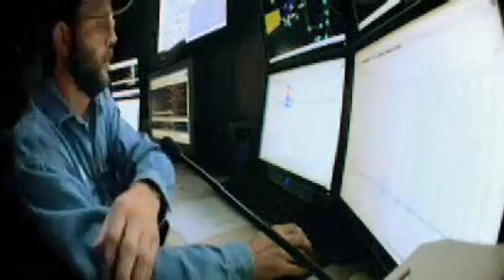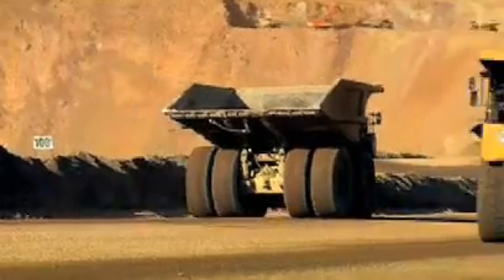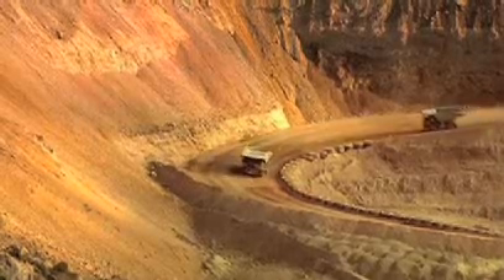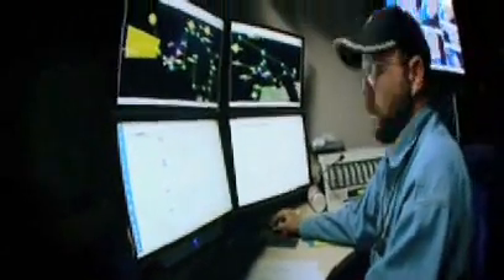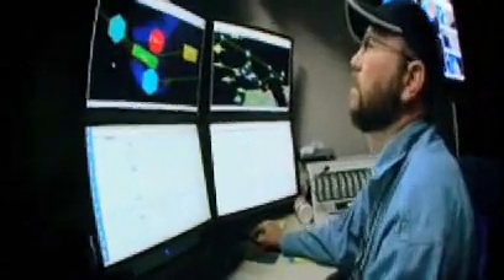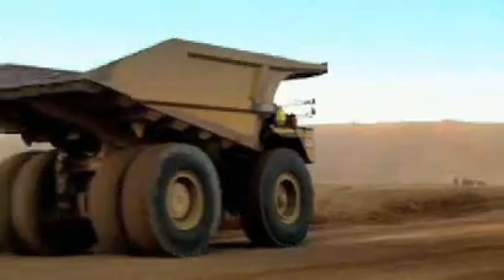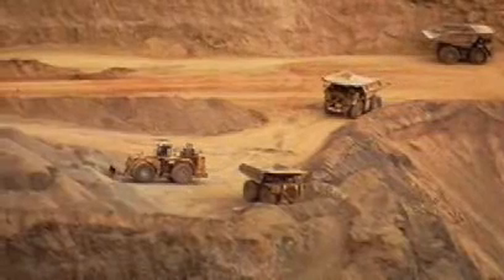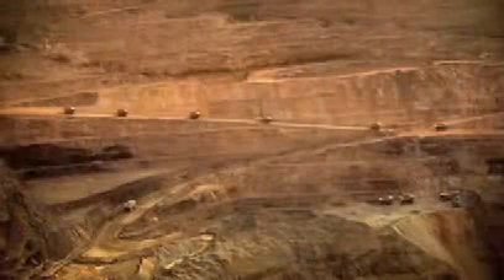Cat® MineStar™ System: GPS Truck Assignment Program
Cat® MineStar™ includes all the capabilities from a range of familiar Cat mining technologies, including MineStar FleetCommander, MineStar Health, CAES, AQUILA™ Drill and Dragline Systems, MINEGEM™ and Integrated Object Detection System™.

It also encompasses a wide range of new capabilities, including autonomous, semi-autonomous and remote control equipment systems, proximity awareness and more.